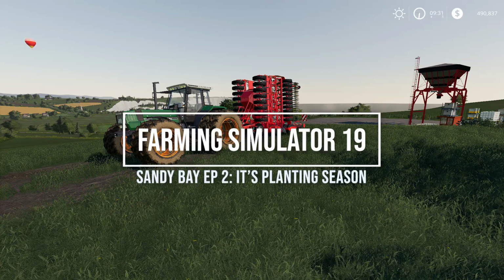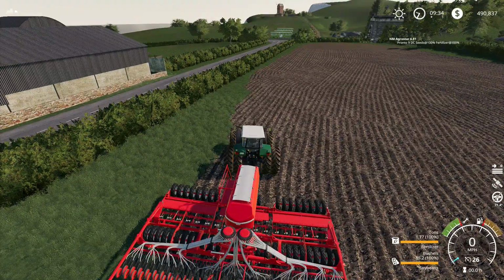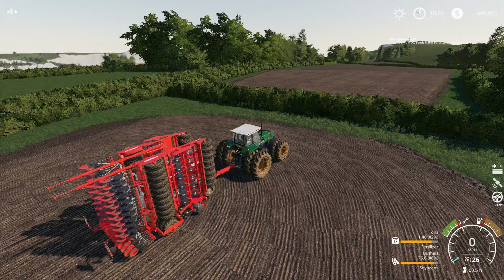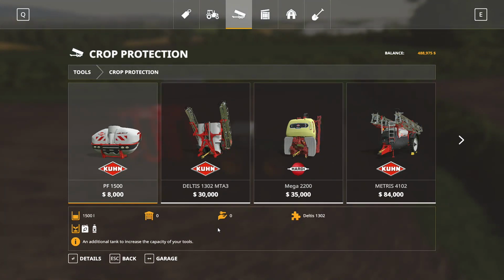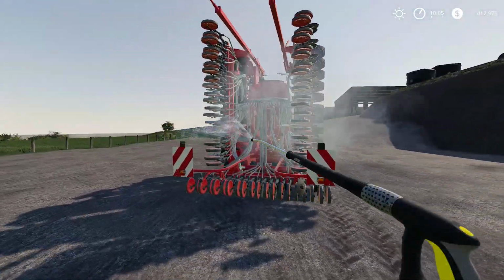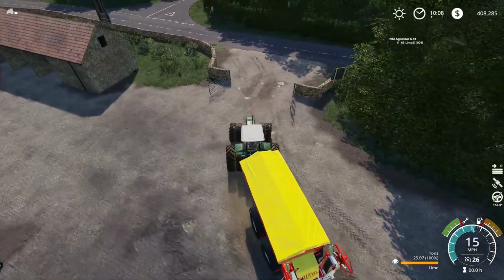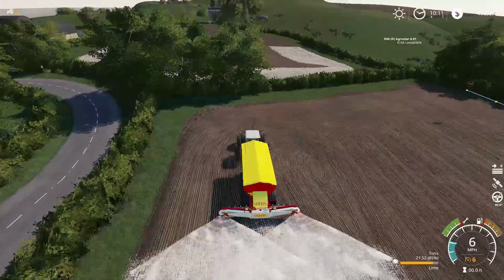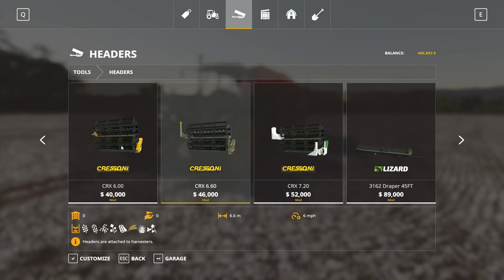Farming Simulator 19: Sandy Bay Ep 2 | It's Planting Season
In this episode of Farming Simulator 19, we continue our work on Sandy Bay.  This time, we are planting our soybeans and spreading lime on the fields.